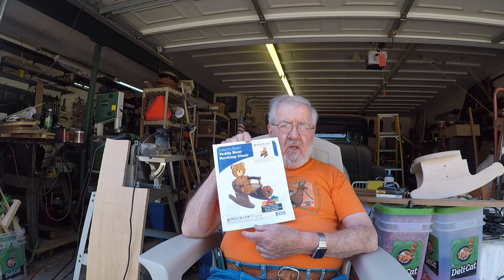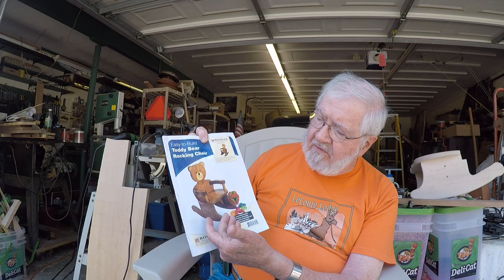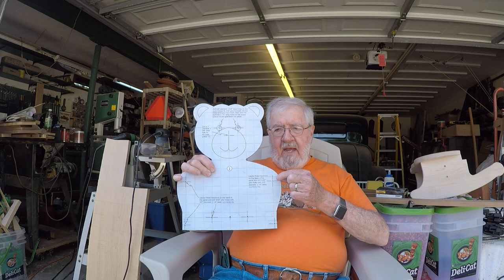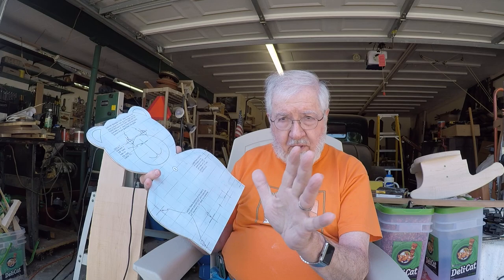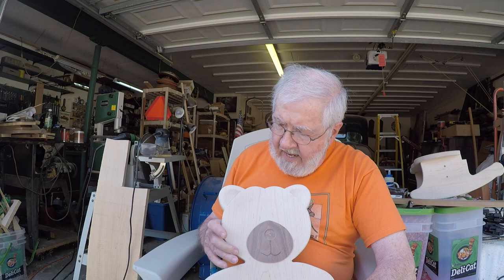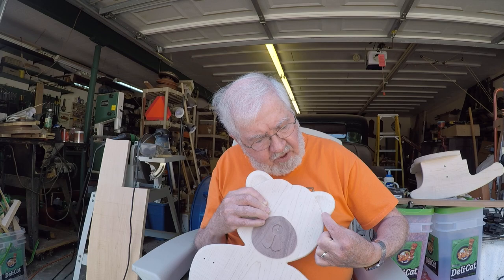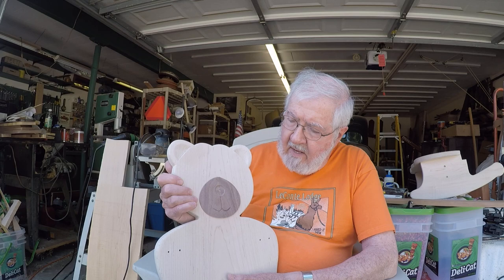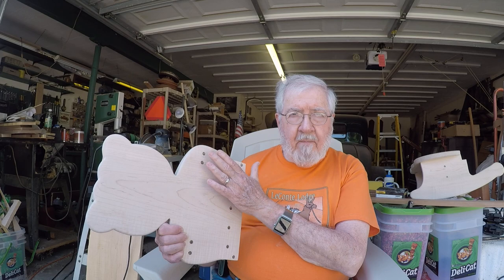Rocking Chair 1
First segment of ShopProject Teddy Bear Rocking Chair